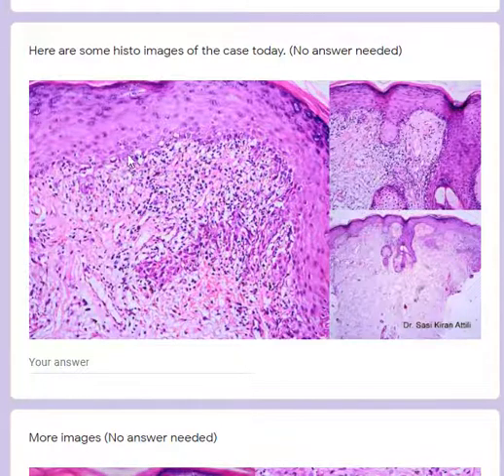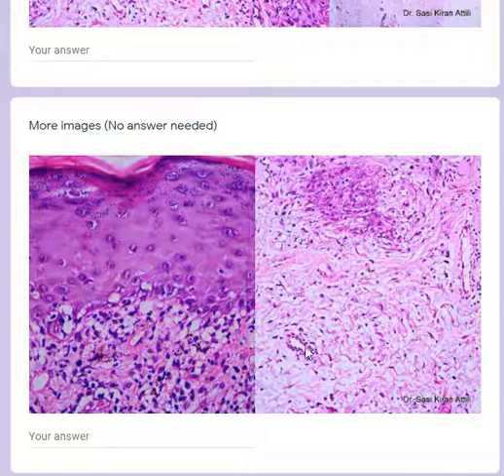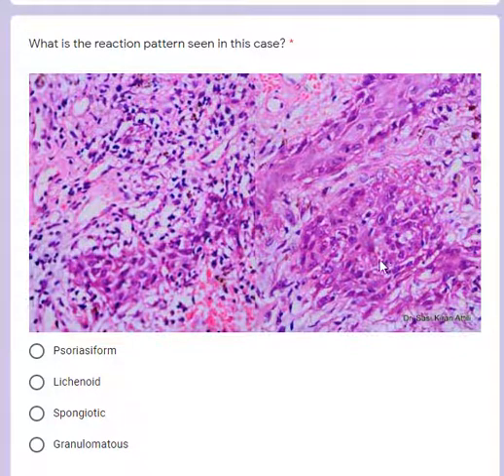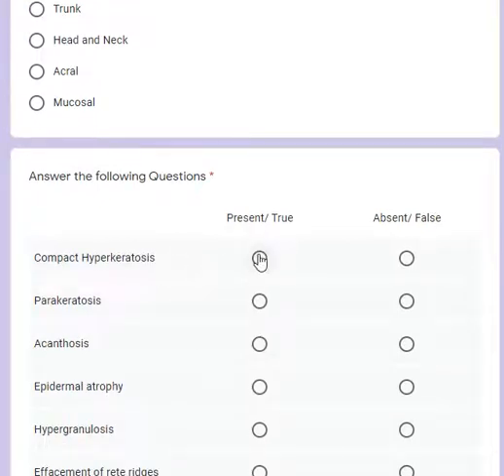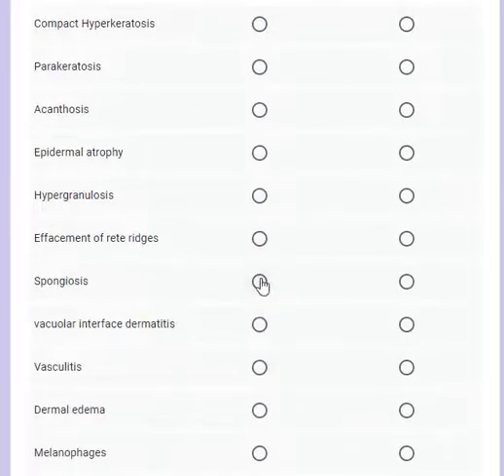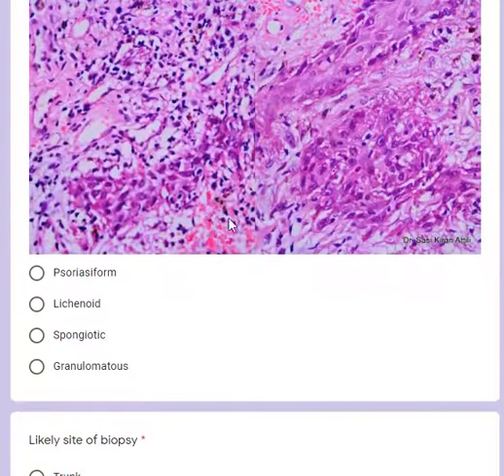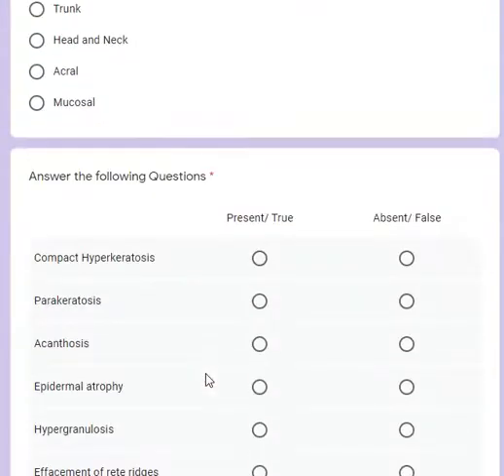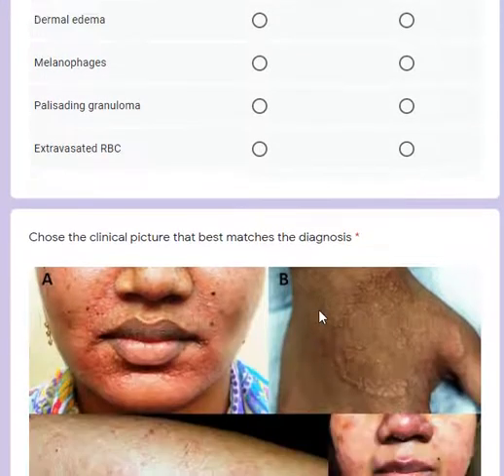12 11 2021 Self Assessment Dermpath Quiz Answer: Lupus Erythematosus (Acute)